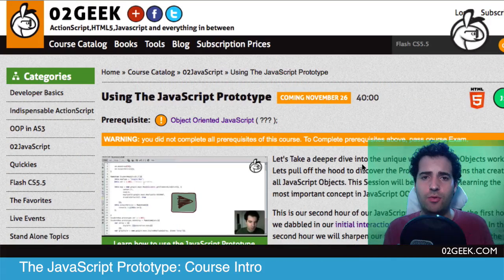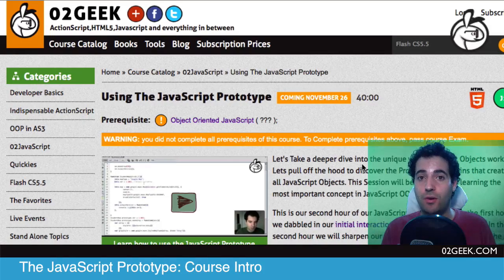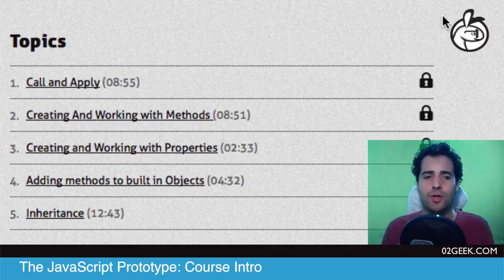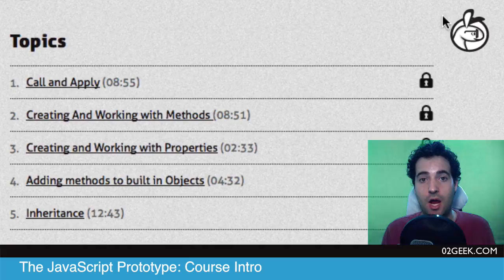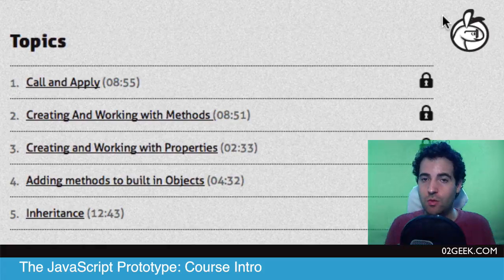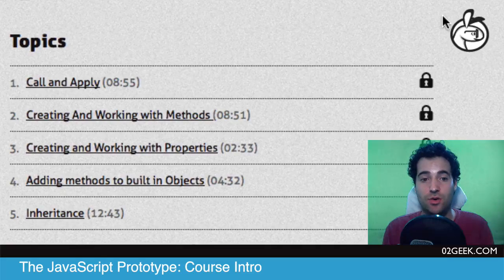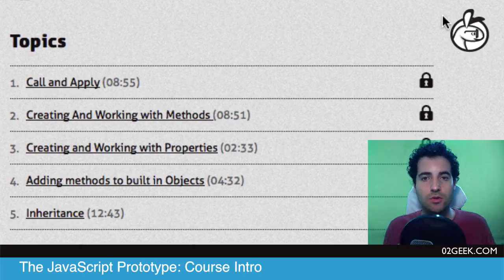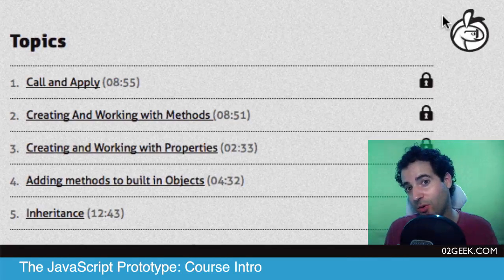Course Intro: Using The JavaScript Prototype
Let's Take a deeper dive into the unique way JavaScript Objects work. Lets pull off the hood to discover the Prototype and chains that create all JavaScript Objects. This Session will be dedicated to learning the most important concept in JavaScript OOP.